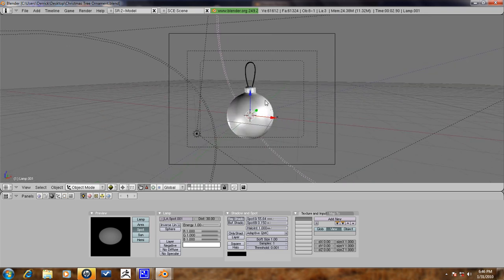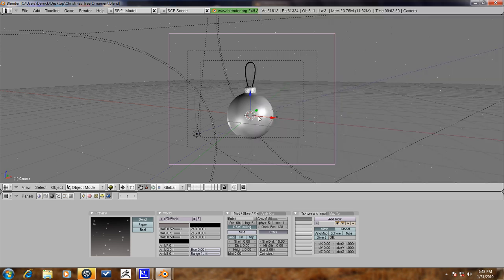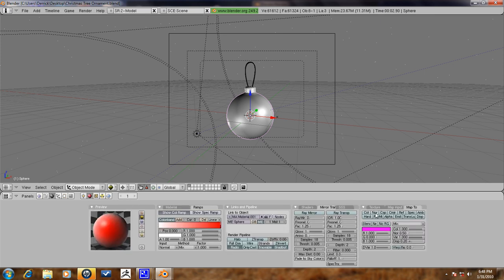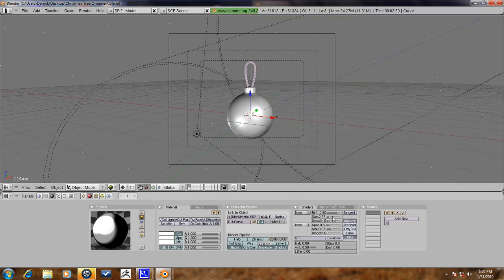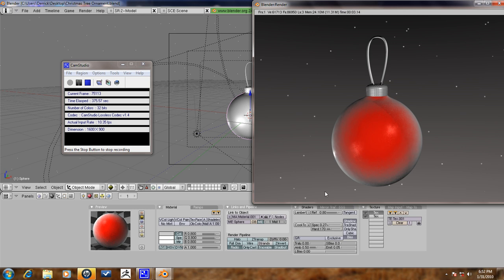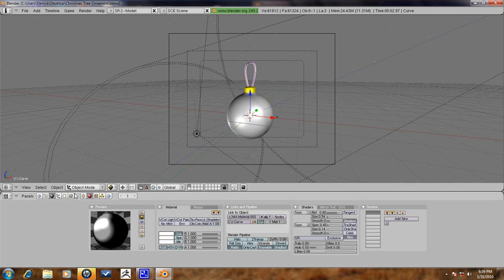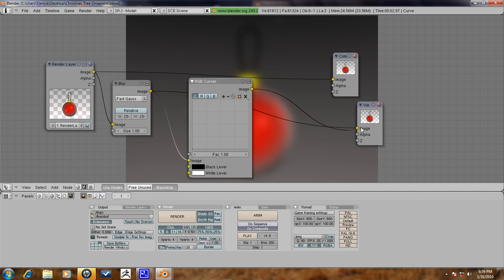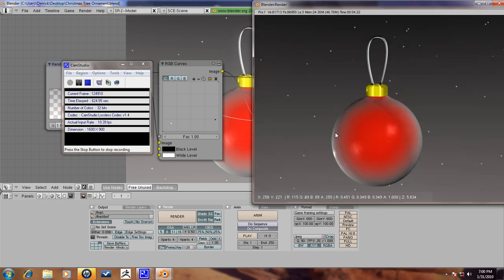Blender Tutorial - Christmas Tree Ornament Part 3/3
This is part 3 and the last part on how to make a Christmas tree ornament in blender.